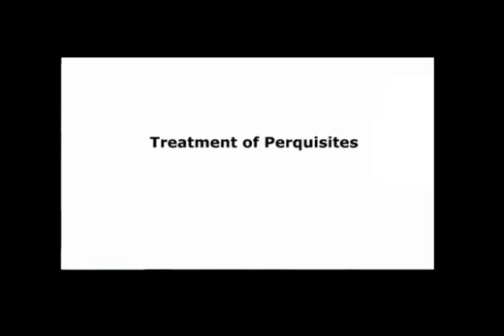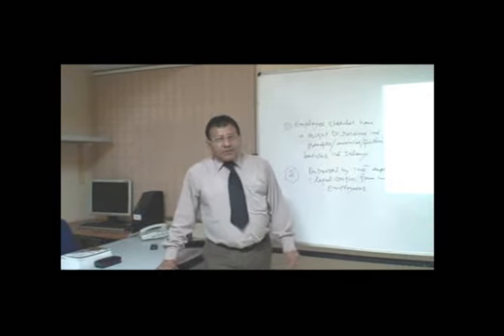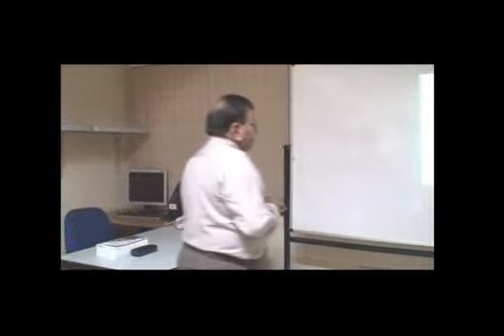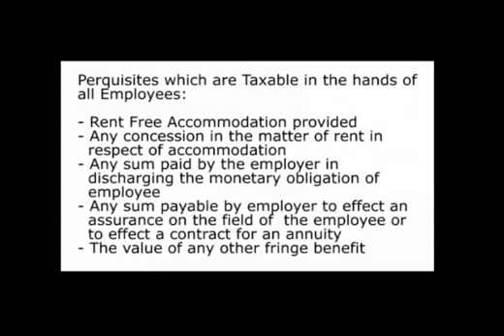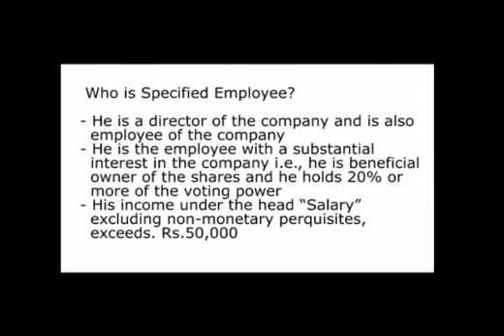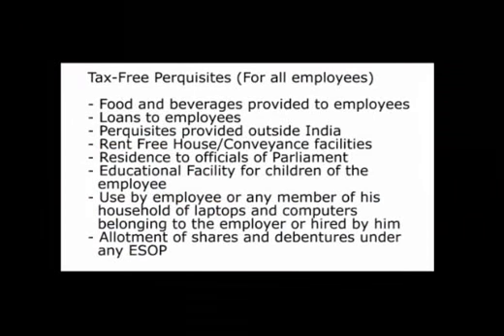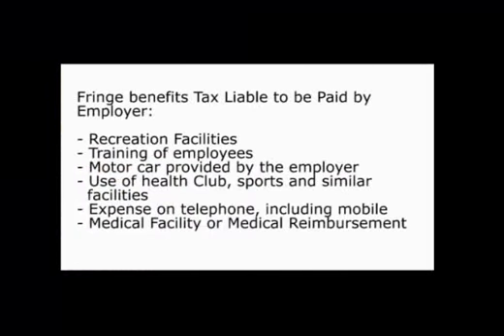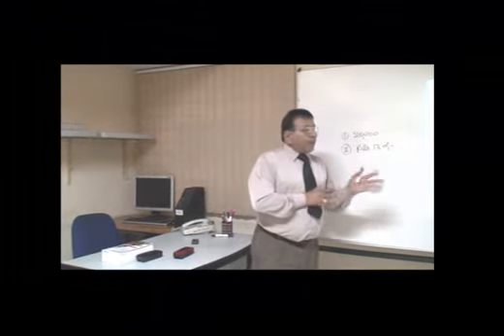Salary IV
A perquisite is defined as casual emolument, fee or profit, attached to an office or position in addition to an office or position in addition to the salary or wages. They are benefits in addition to the normal salary which an employee has a right by virtue of employment. They may be paid either in cash or kind. There are three types of perquisites: Perquisites which are taxable in the hands of all employees, Perquisites which are taxable only when the employee belongs to a specified group and tax-free perquisites.